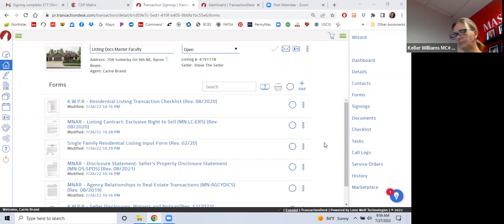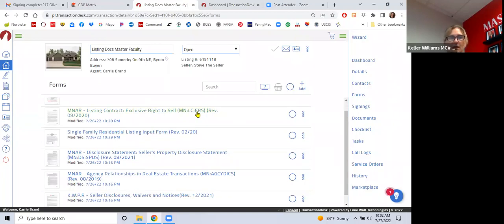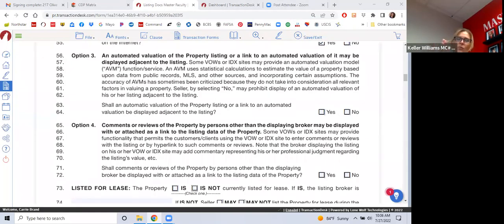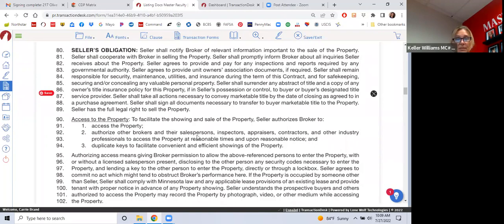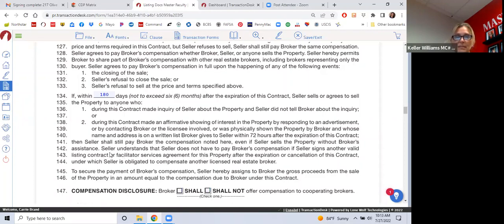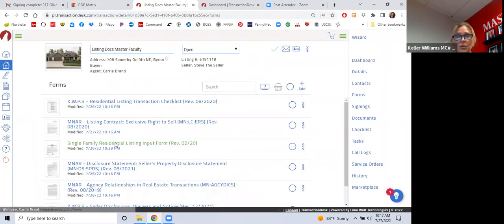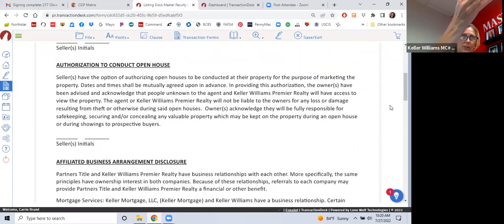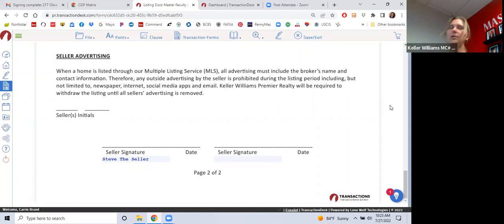Listing Contracts w/ Carrie Brand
Learn how to list contracts!